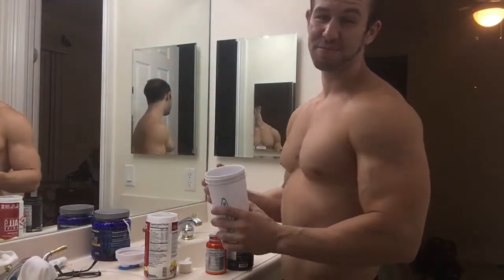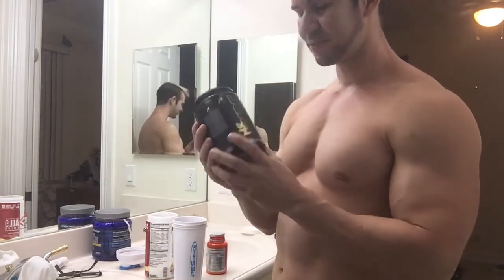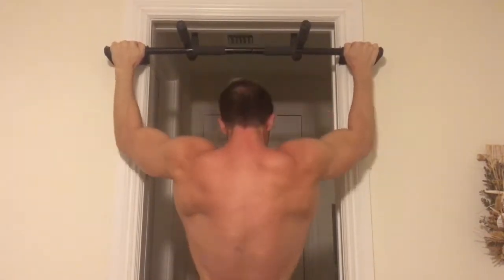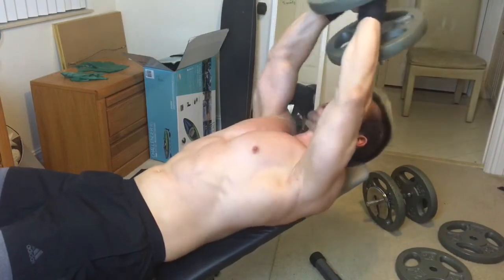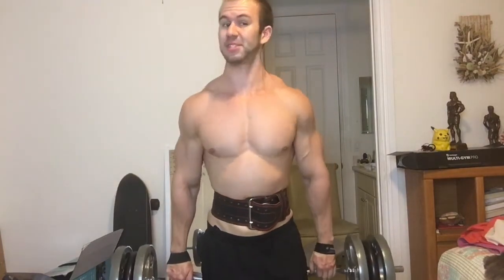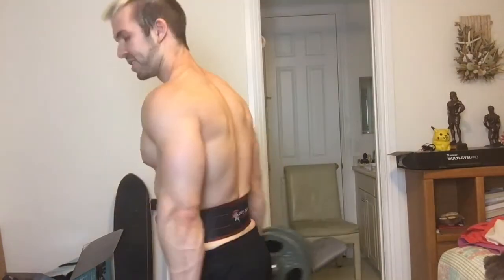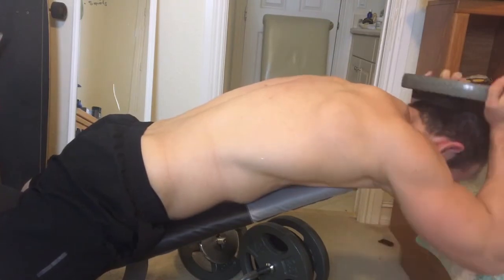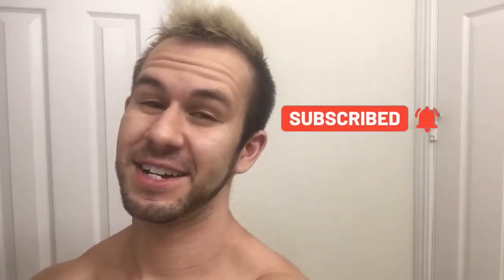Neck Day?! + Back Day Vlog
Instagram almost at 10k plz help me get there!